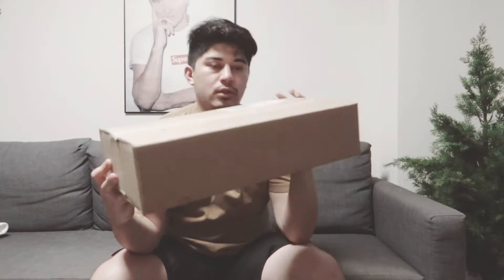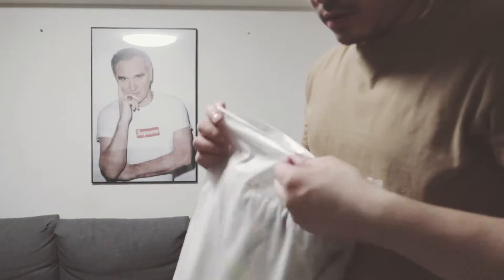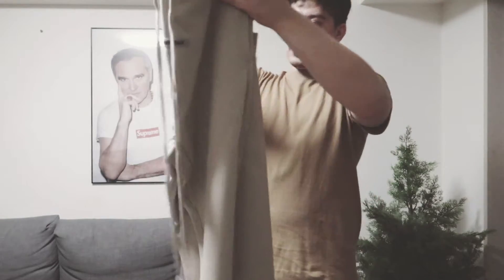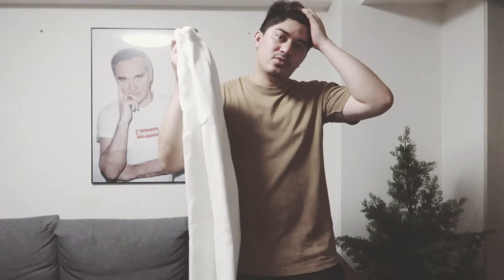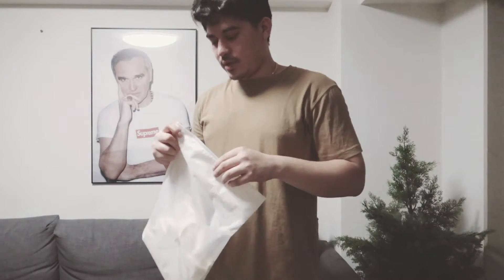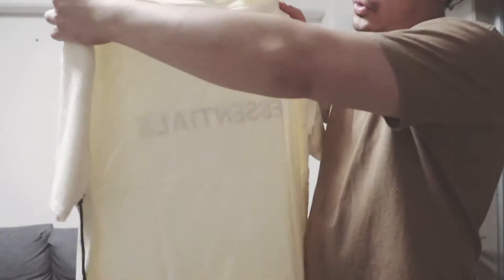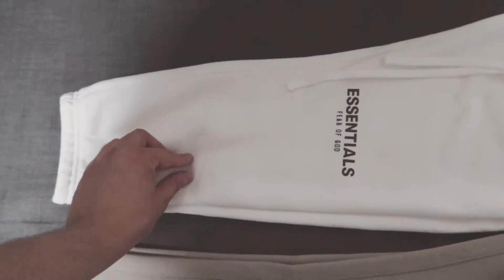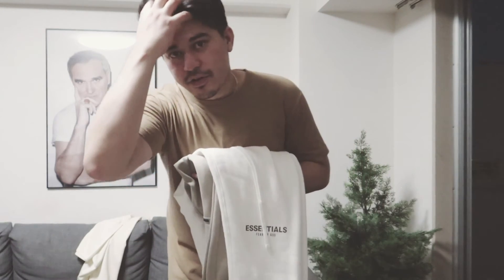FEAR OF GOD ESSENTIALS S/S 2020 SIZING REVIEW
Sizing and review of the FOG ESSENTIALS S/S 2020 collection so far along with sizing of the pickups, comment down below and let me know what you all think about this collection!